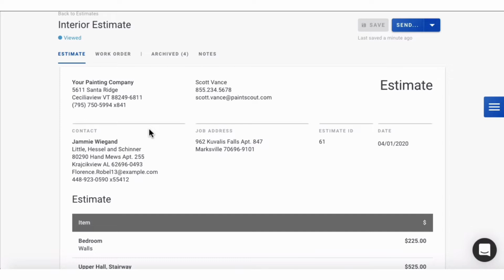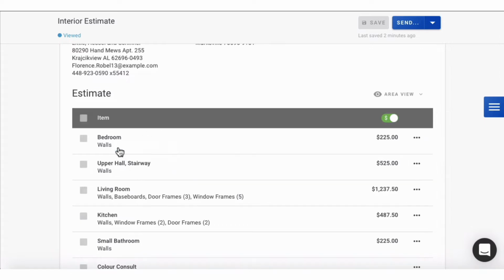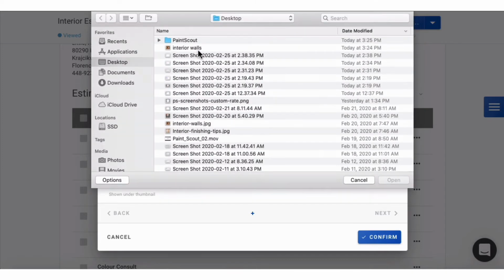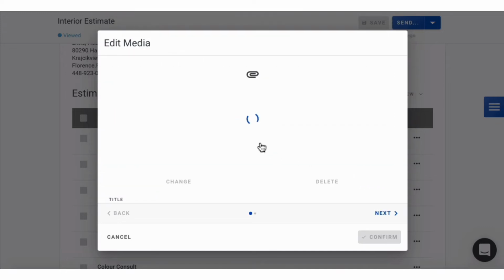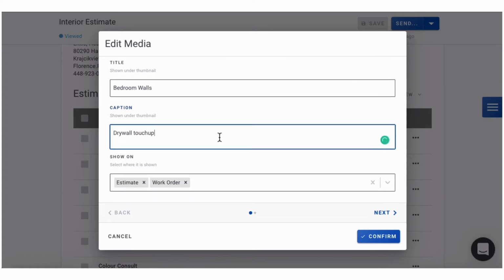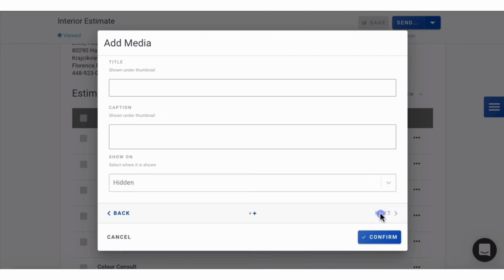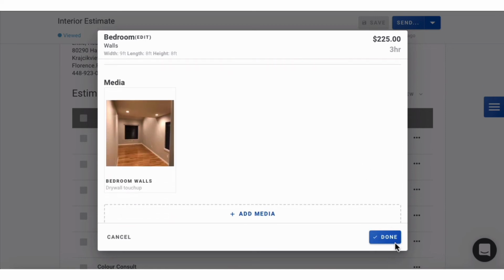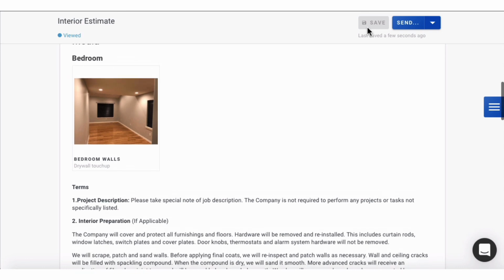Adding Media (photos + videos) in PaintScout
Learn how to upload photos and videos to your estimates.